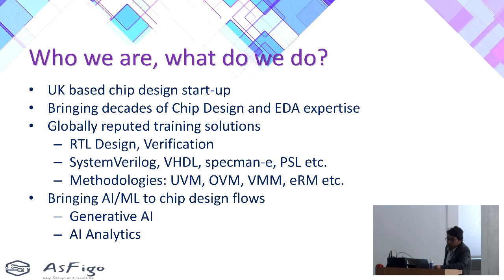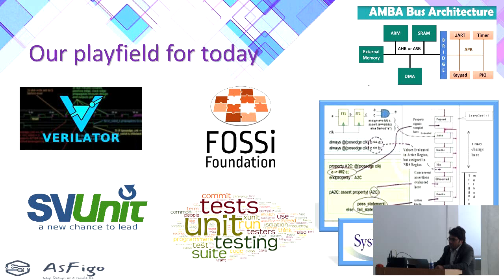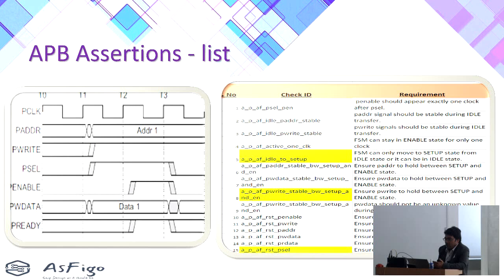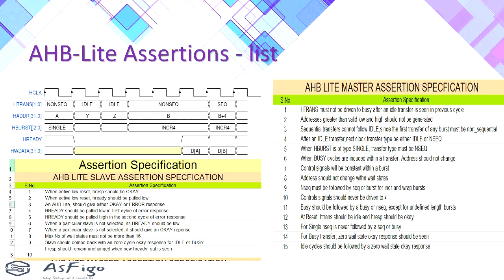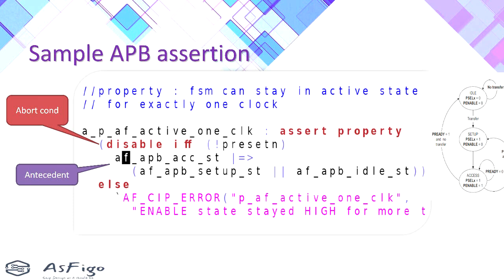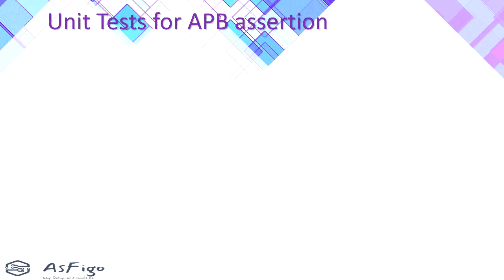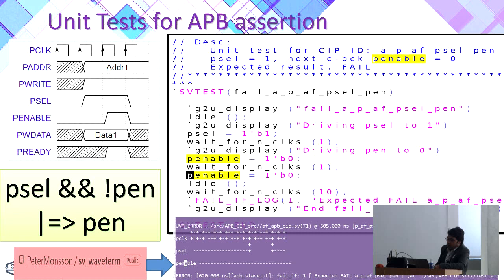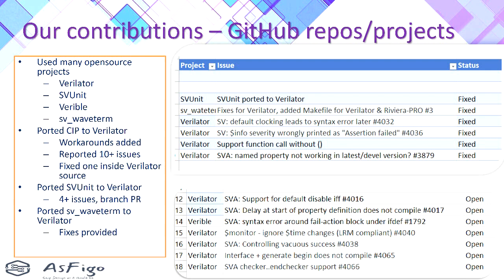SVA based Checker IP in Verilator - Balram, Srinivasan Venkataramanan (Latch-Up 2023)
Balram, Srinivasan Venkataramanan

Checkers are a critical part of the design verification process. With the advent of constrained-random techniques, a lot of stimulus-generation capabilities are supported by languages, methodologies, and supporting tools. Ensuring that a design behaves as per the specification is achieved using various forms of checkers. The term “checker” at times means different things to different people. With SystemVerilog 2009 standard making “checker” as a keyword in the language itself, we would like to use that for temporal checks using assertions. Verilator is a free and open-source simulator that can convert SystemVerilog code into a cycle-accurate executable model. Assertions are statements that specify properties or constraints that the design should satisfy. In this paper, we present our experience in porting some of our Checker IPs (APB, AHB, etc.) developed and used in production to Verilator. Given the SVA support is still maturing in Verilator, our team had to adapt the code to be restricted to what the tool supports. We also developed unit tests to verify these properties in Verilator. We will share our findings, potential areas to improve, etc. Our intention is to make this code base available as part of GO2UVM library.

OpenHardware

OpenHardware

Sat Apr  1 15:30:00 2023 at UCSB Henley Hall room 1010